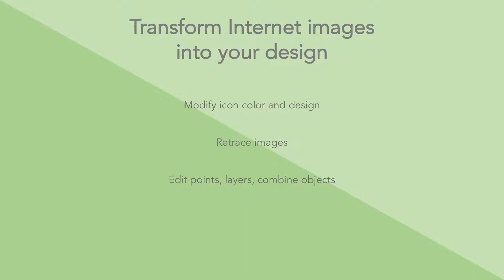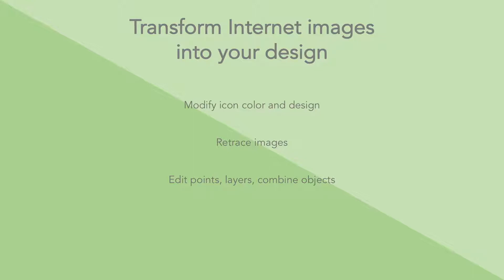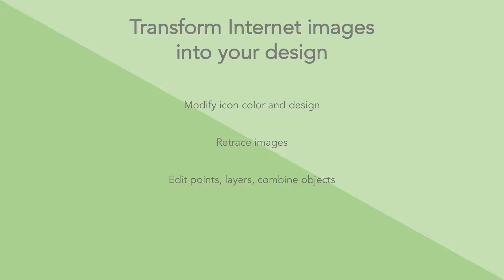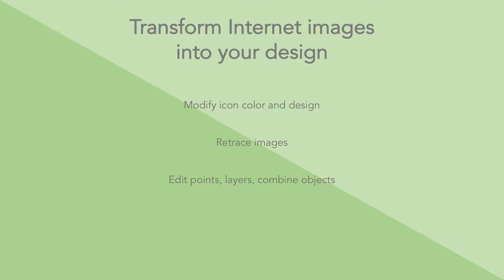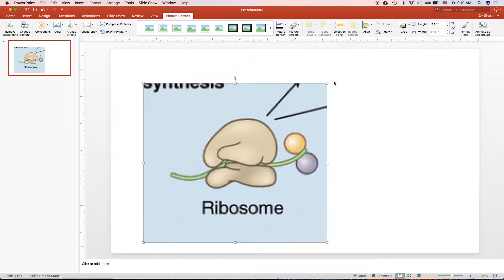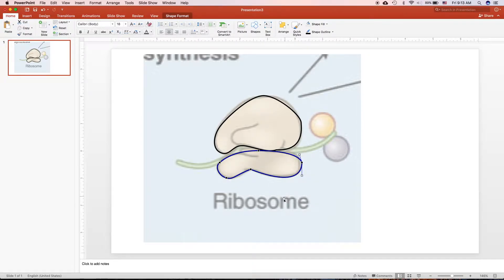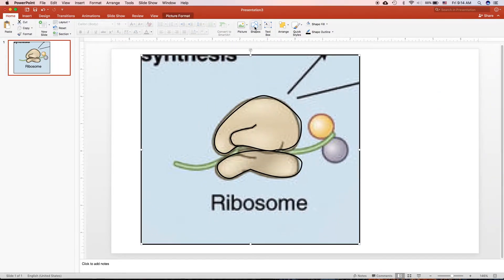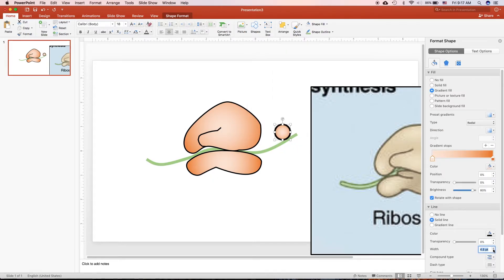Easy way to use image from internet in your manuscript and publication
Join NOW with coupon: JUST10 to get the whole course for just 9.99$